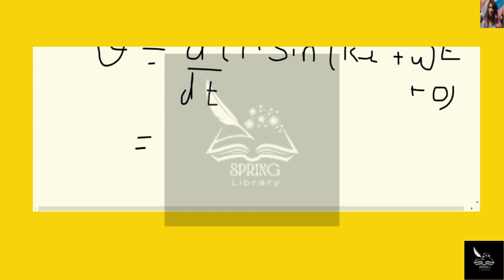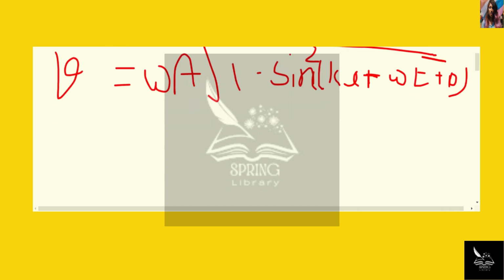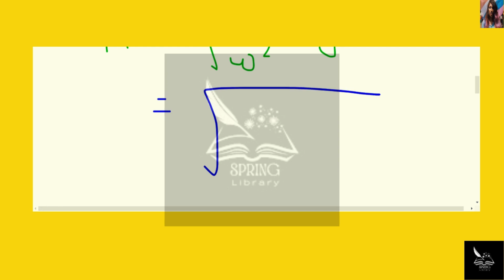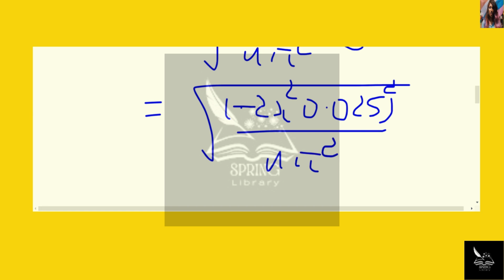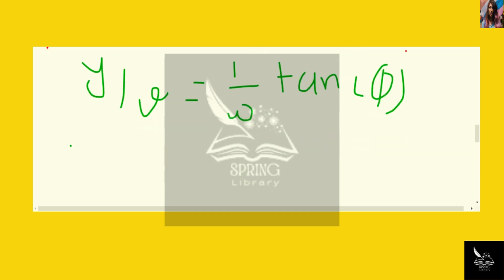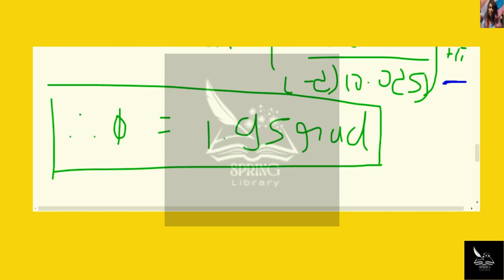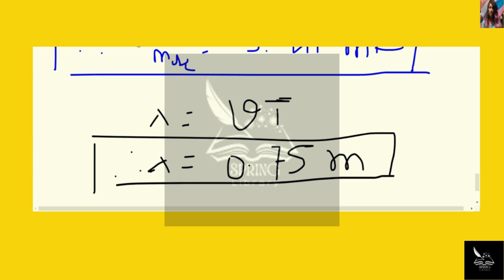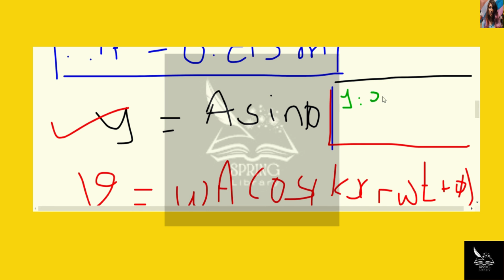A transverse sinusoidal wave on a string has a period 25.0 and travels in the negative direction wi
A transverse sinusoidal wave on a string has a period 25.0 and travels in the negative direction with a speed of 30.0 . At an element of the string at has a transverse position of 2.00 and is traveling downward with a speed of 2.00 . (a) What is the amplitude of the wave? (b) What is the initial phase angle? (c) What is the maximum transverse speed of an element of the string? (d) Write the wave function for the wave